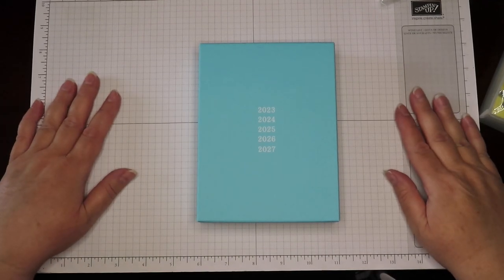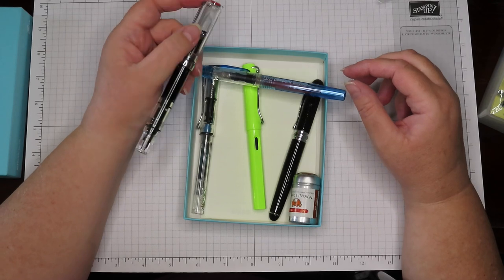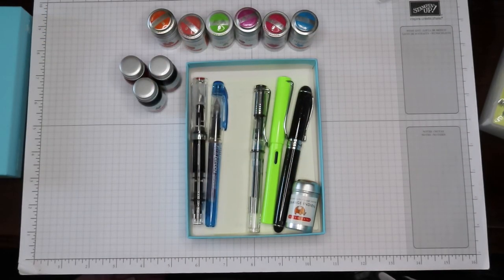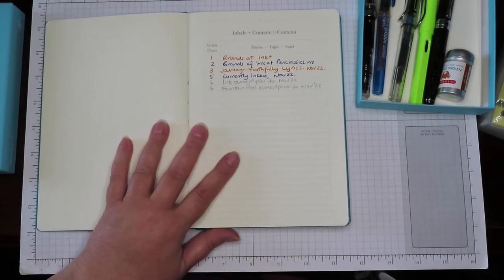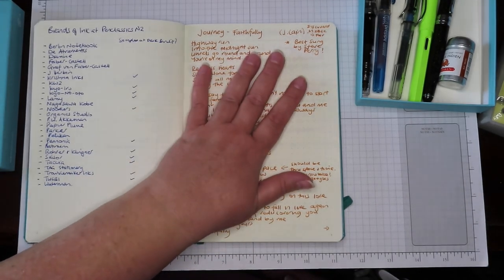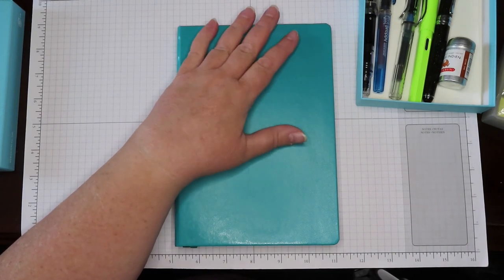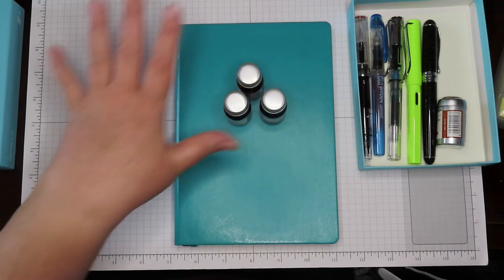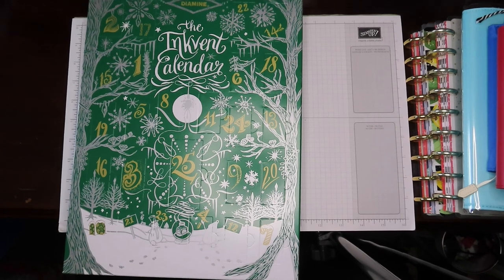My Current Fountain Pen and Ink Collection Nov 2022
sharing what I have at the start of this exciting journey.